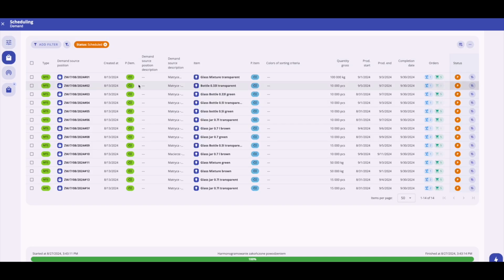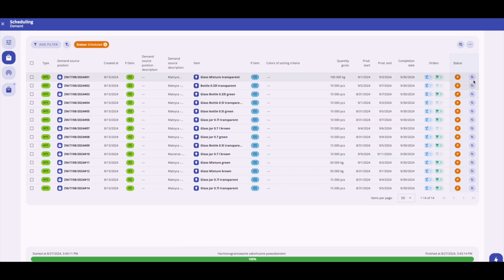The Future of Buying: How HAL APS is Revolutionizing Purchase Requisitions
During the scheduling process, HAL APS generates purchase proposals in accordance with the defined auto-replenishment method. The proposal is generated with the precision of a second. This allows the just-in-time operation of assembly halls. HAL nets the stock and informs you when you need to purchase an item and when it is required for production. We have a full connection between the demand source, production order, purchase proposal and purchase order. Yes, order, because HAL sends information about purchase proposals to the ERP system and expects feedback on purchase orders. If the delivery is delayed, HAL wants the ERP system to inform it about this event. Similarly, if we buy more than the purchase proposal. HAL manipulates this information in the scheduling process and can use the stock for future production. Such a closed information loop is something that every planner in every factory in every corner of the world is looking for.